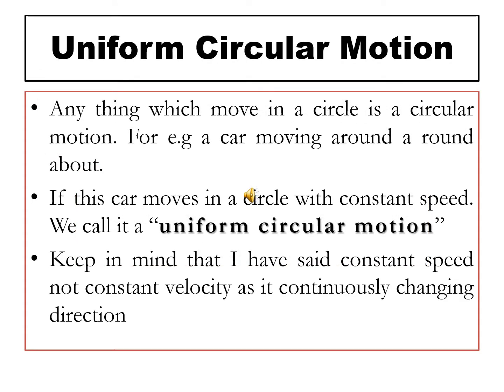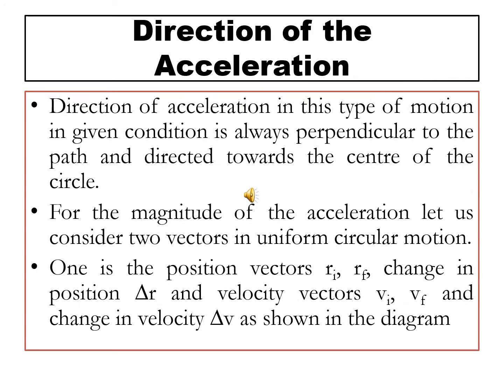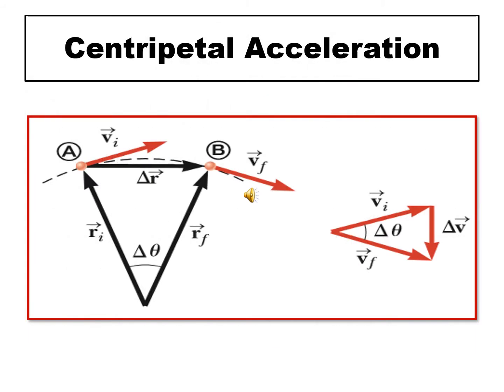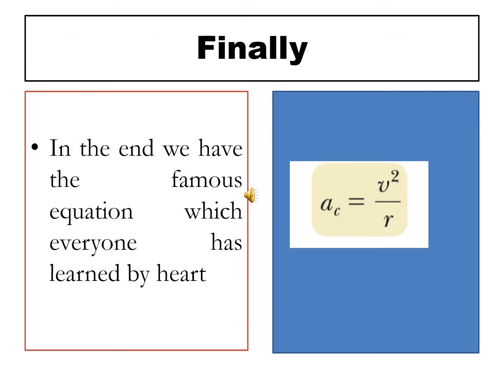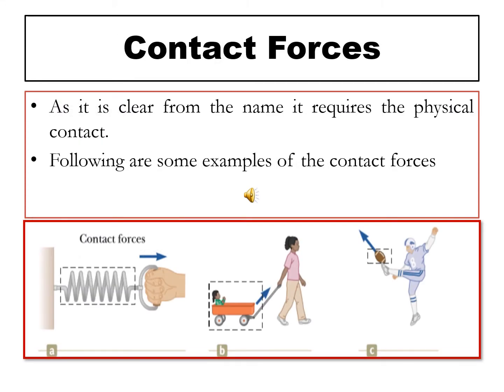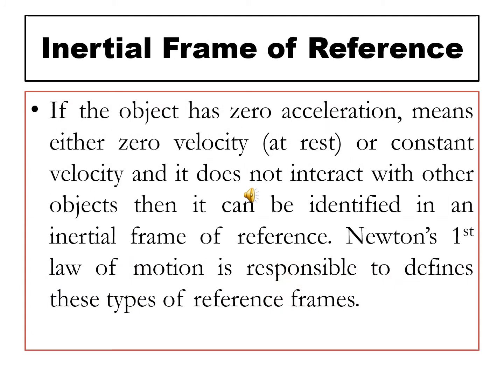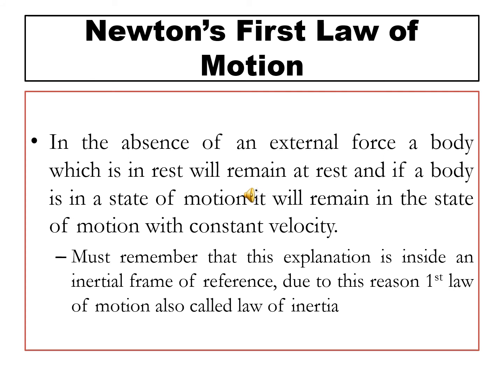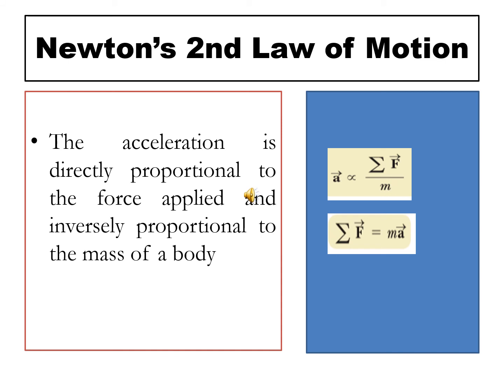Uniform Circular Motion Lecture